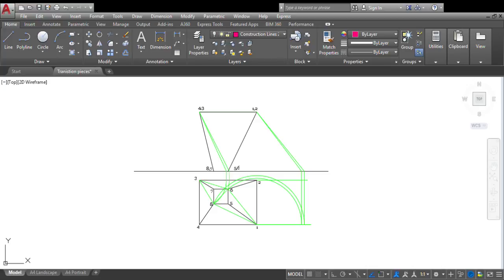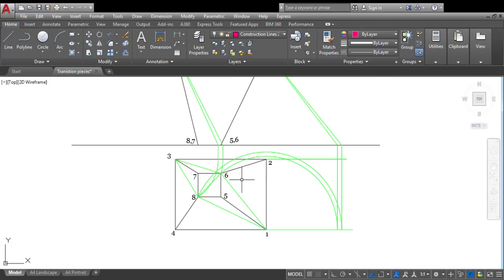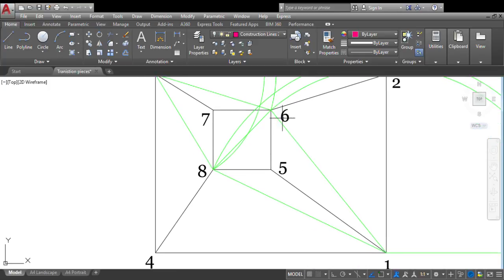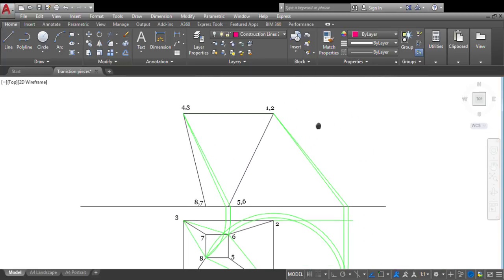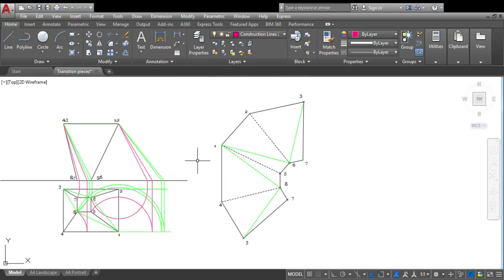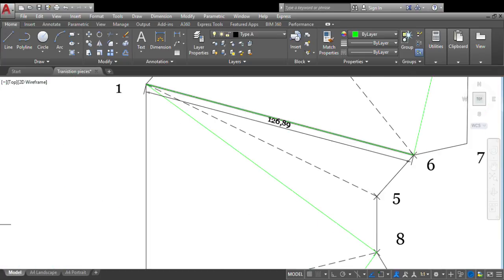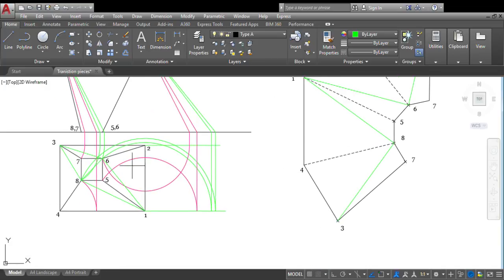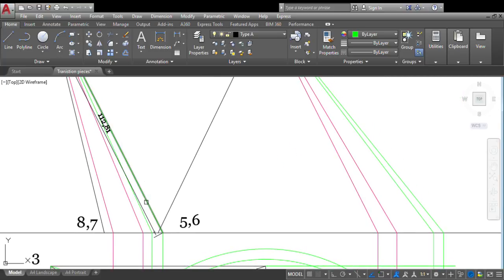Oblique Transition Piece Method and Principles Resource